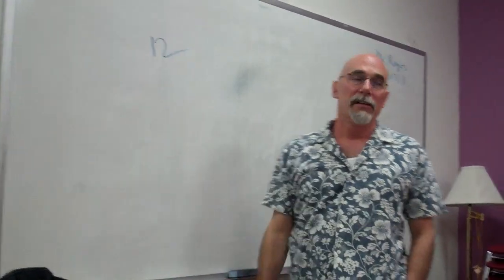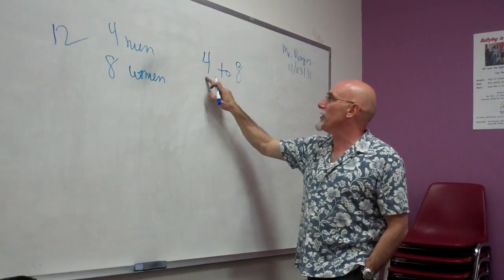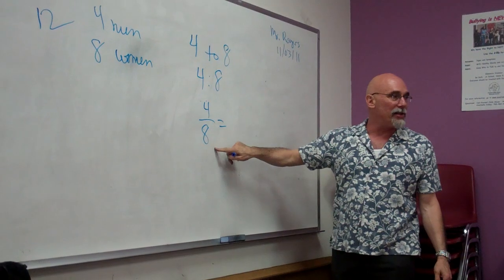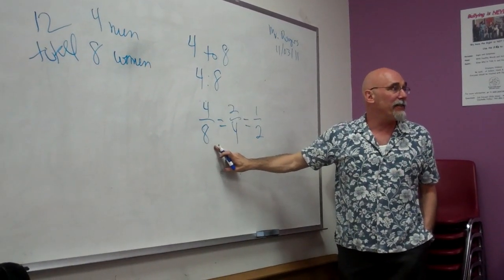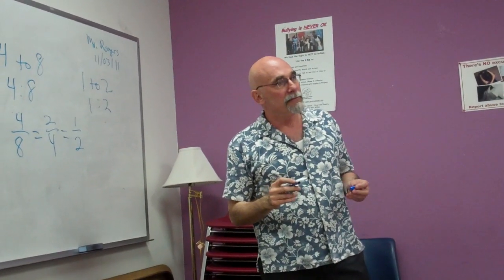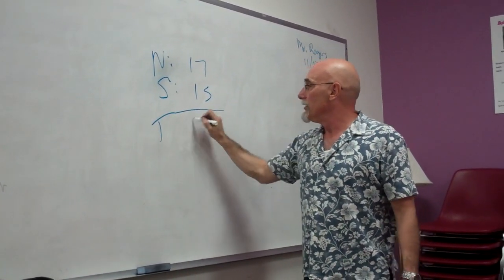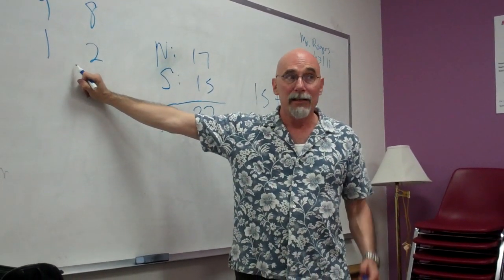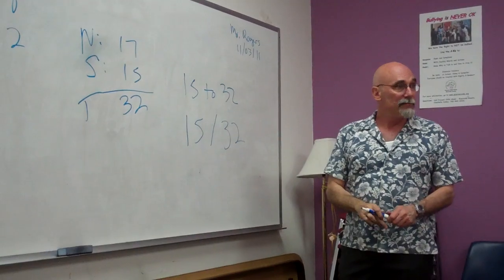Nick Rogers Teaches G.E.D. Exam Math Lesson (Ratios)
Nick Rogers teaches GED Preparation math lesson Smooth Transition class Desert Hot Springs California